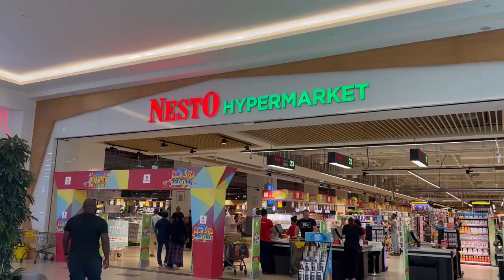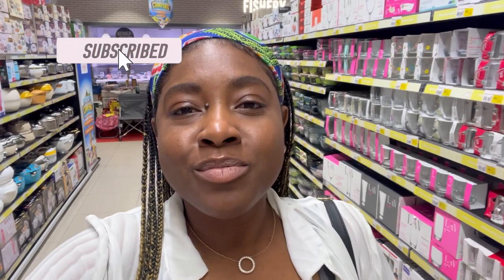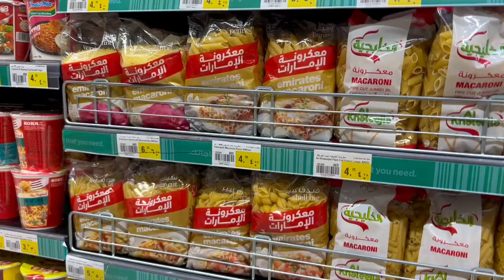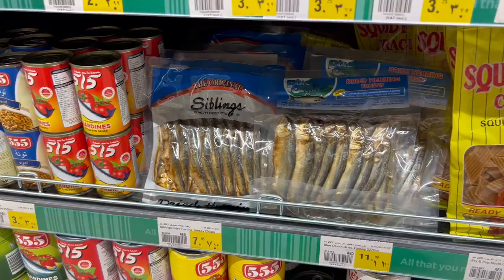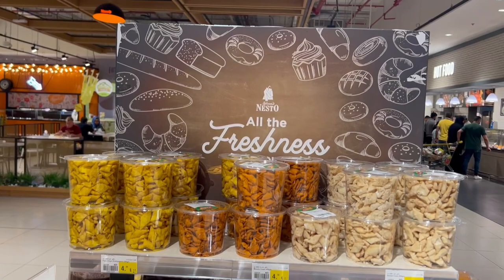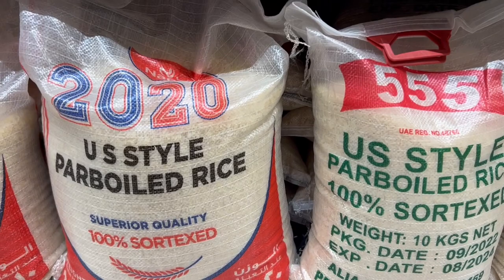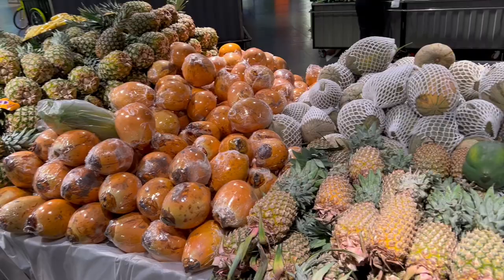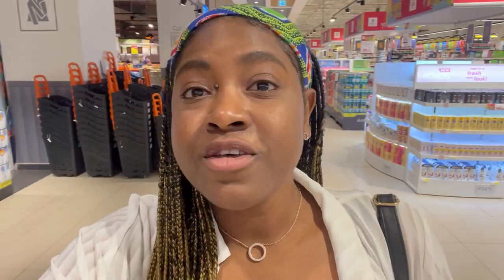How to Survive on a Budget in Dubai | Cost of Groceries in Dubai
How to Survive on a Budget in Dubai Cost of Groceries for Families in Dubai. If you're moving to Dubai you want to know the cost of groceries in Dubai and the cost of living in Dubai. Grocery shopping in Dubai especially for a family can be very expensive. In this grocery shopping haul we visit one of the cheap supermarkets in Dubai for Weekly Grocery Shopping and Meal Plan for a Family of 4 Living in Dubai. We share tips on how to survive on a budget in Dubai.

5 easy Budget Meals from our grocery haul at Nesto Hypermarket in Dubai.  The price of groceries in Dubai and the cost of groceries in many supermarkets are increasing. In this shopping haul for a family of 4. I will share with you 5 budget friendly meals using only chicken. 5 EASY Chicken Meals for a family of 4 that will be great to maintain your weekly grocery budget.

Week One Meal Plan Options

Breakfast
Creamy Oatmeal Porridge
Avocado Toast
Scrambled Egg Mushroom and Potatoes
Pancake with Berry Compote
Smoothie

Snacks
Berry Smoothie
Mixed Nuts
Vegetables and Hummus
Crackers Cheese and Dried Fruit
Popcorn

Lunch\ Dinner
Chicken Ramen Noodles
Chicken & Broccoli Ramen Stir Fry
Mango Chicken Bowl
Chicken Fried Rice
Roasted Chicken Baked Potato & Vegetables

More Shopping Hauls

How Much Does it Cost to Feed a Family of 4 in Dubai? Weekly Grocery Haul